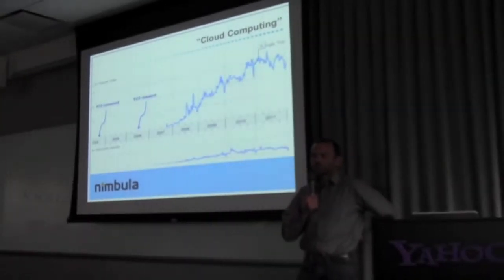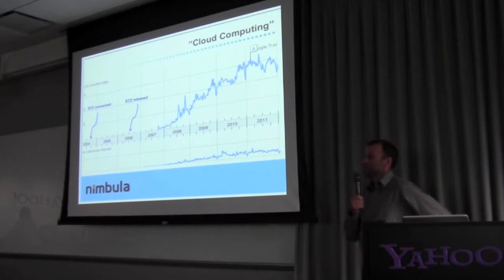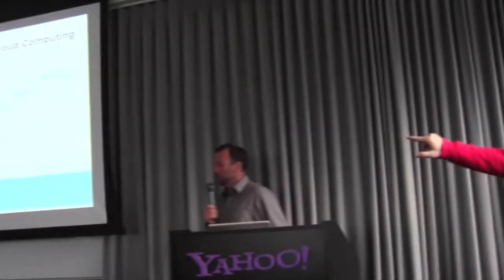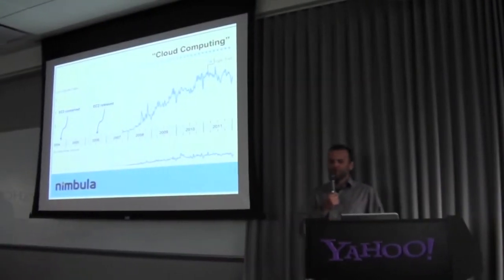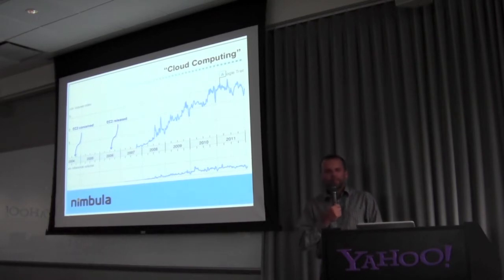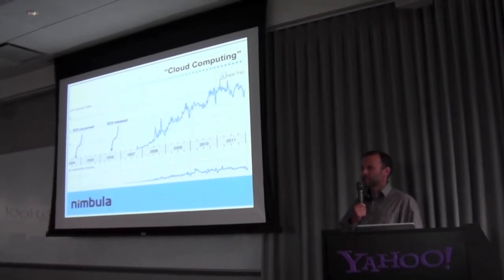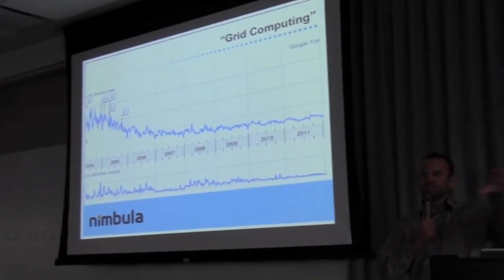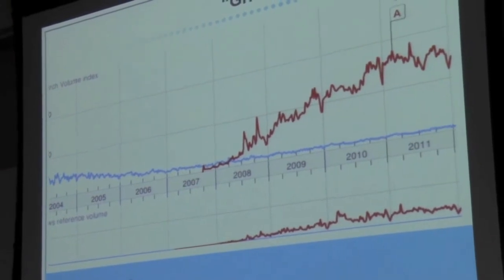The Rise of Cloud Computing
Chris Pinkham, Nimbula Co-founder and CEO, previously the creator of Amazon EC2, talked at the Silicon Valley Cloud Computing Group meetup about Amazon EC2 and the rise of cloud computing